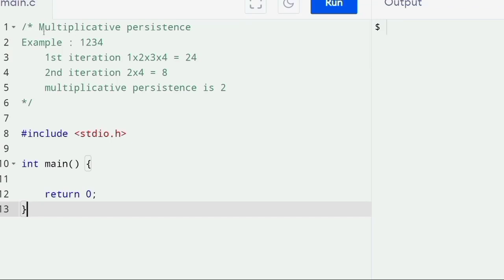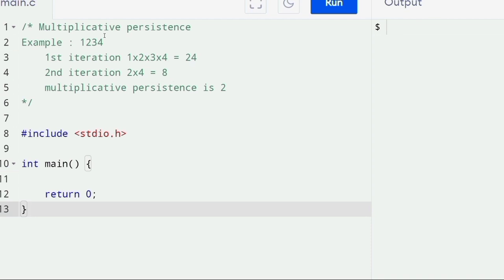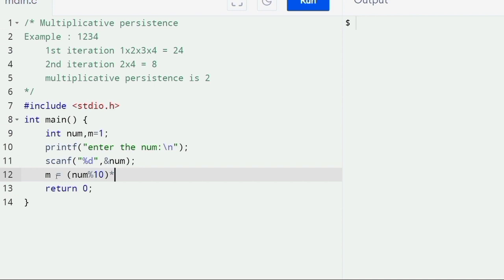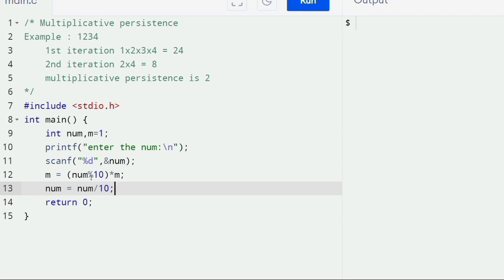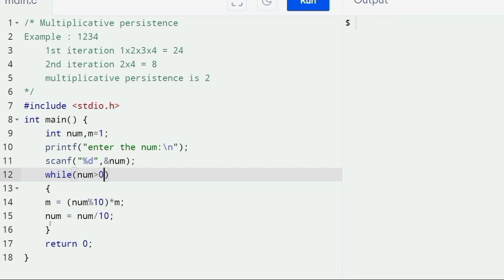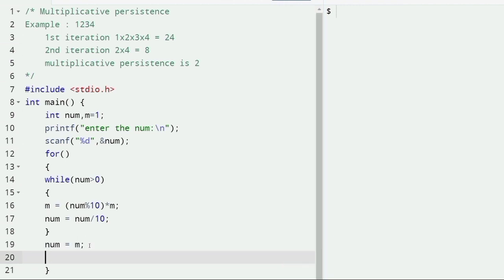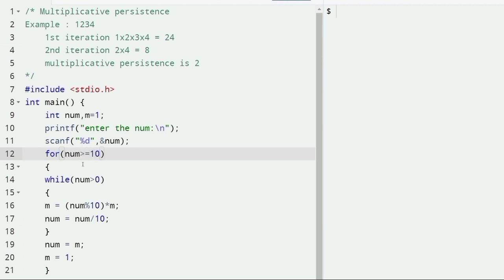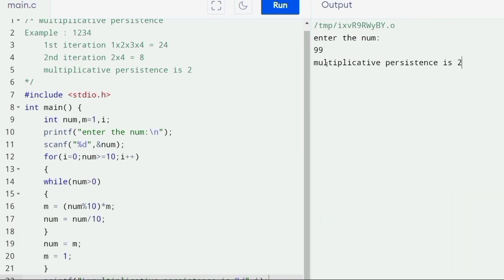multiplicative persistence in c | placement preparation series | c tutorials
Topics discussed :
C program to find multiplicative persistence

playlists available :
C language
Basic electrical engineering
aptitude

channel on
content on Engineering , placement preparation and competitive exams

Queries solved :
multiplicative persistence python